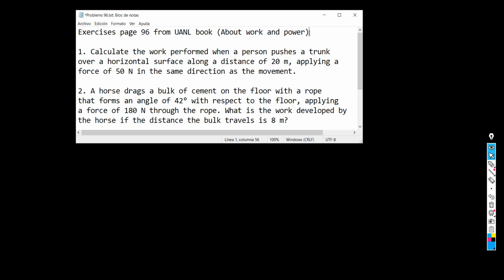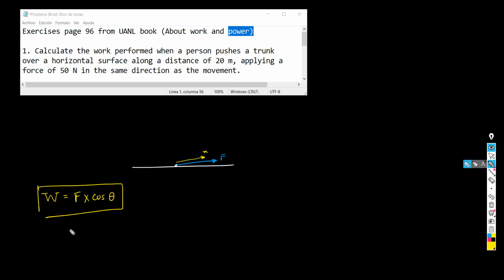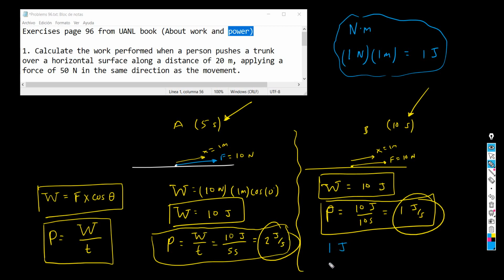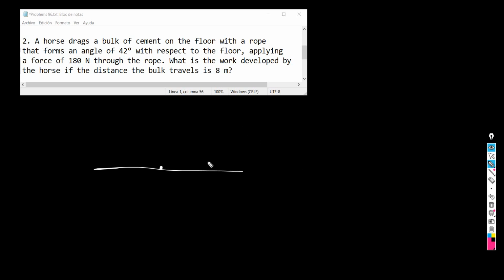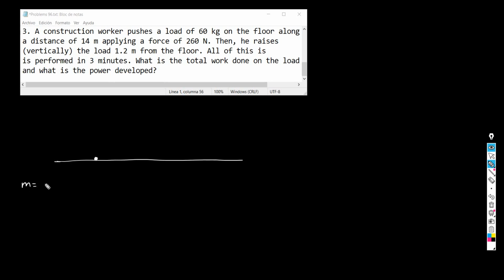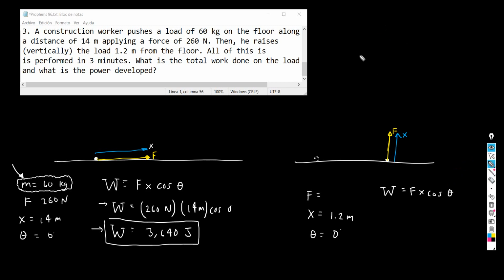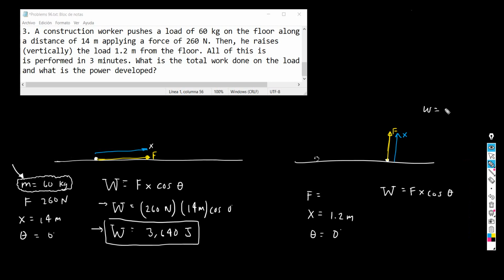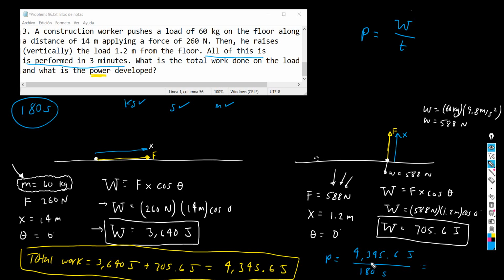2021. SM. Stage 3: Work and Power (part 2)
In this lesson, I'll explain to you the concept of Power in physics. Also, we'll solve the first three problems from page 96 from our UANL book.